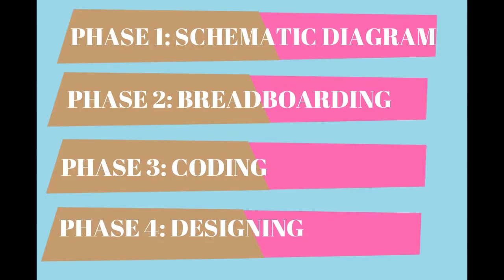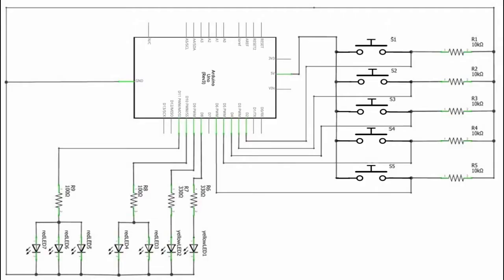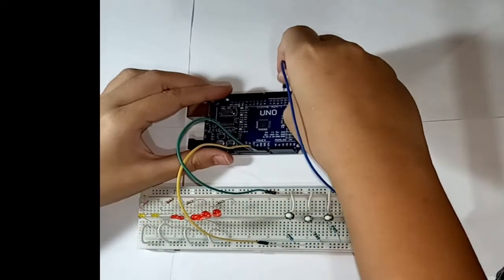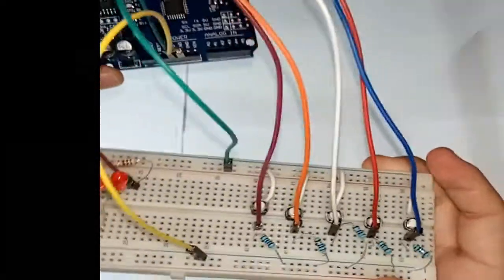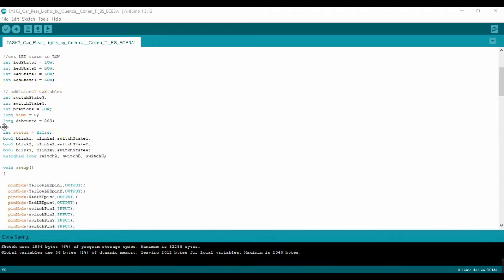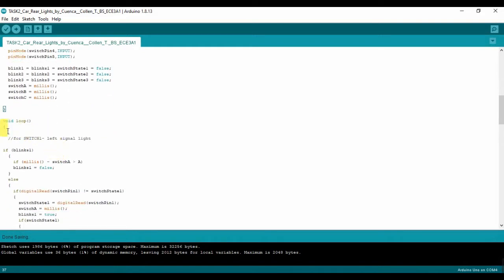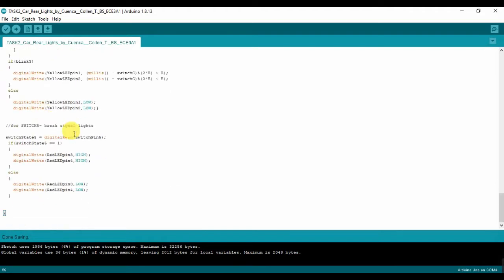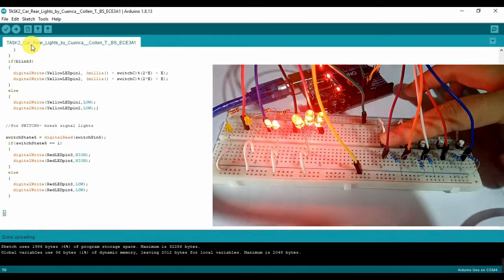Car rear lights using Arduino Uno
This task is all about Car rear lights systems using Arduino, LEDs and tact switches.